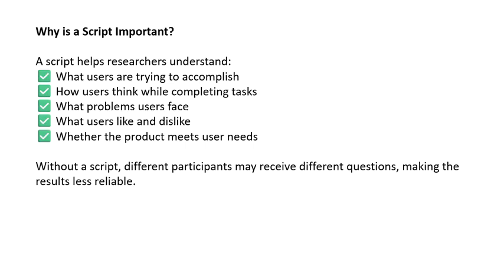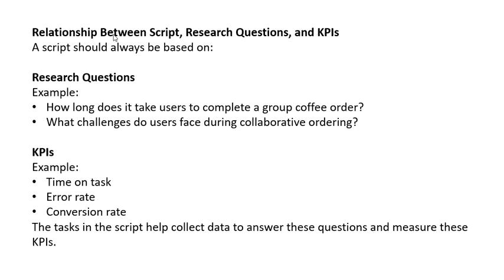UI&UX Part39 UX Research Study Plan Template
UX Research Study Plan Template

6. Script
Relationship Between Script, Research Questions, and KPIs
Components of a Usability Study Script